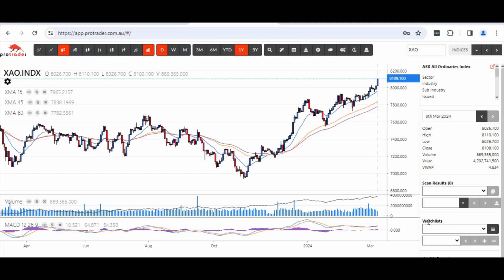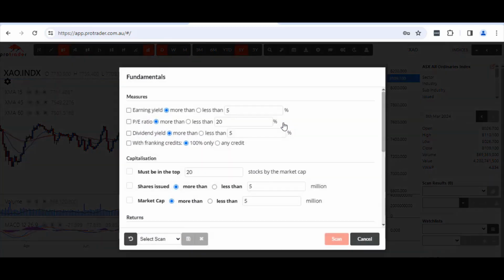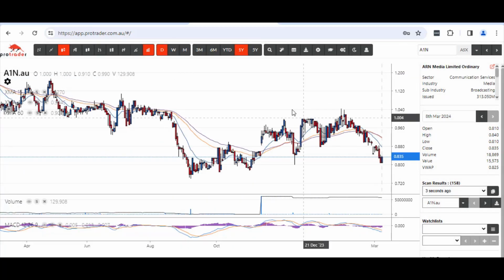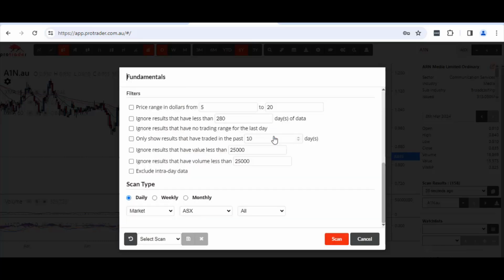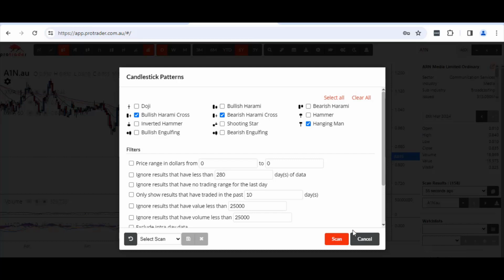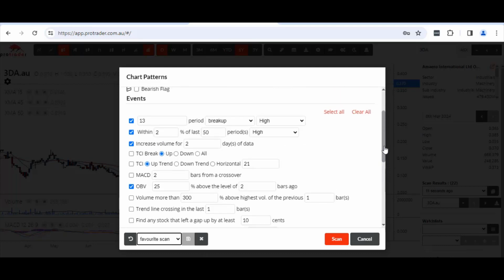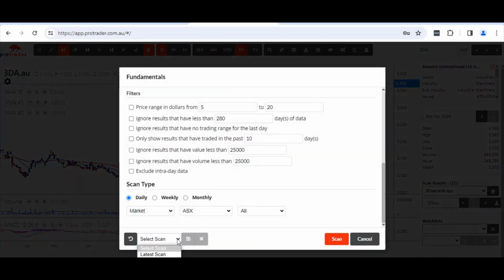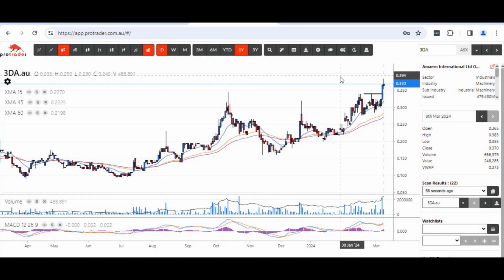How to use Favourite Scans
Kylie takes you through a tutorial on how to use Protrader favourite scans.